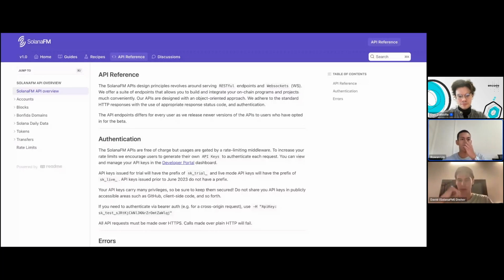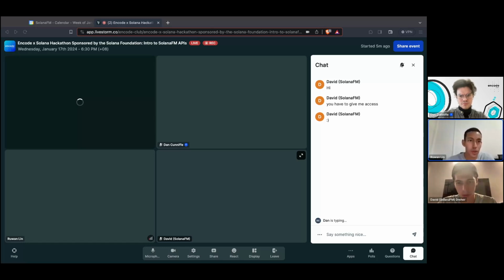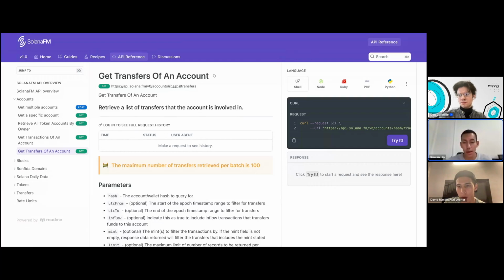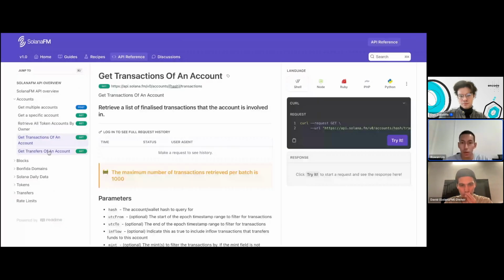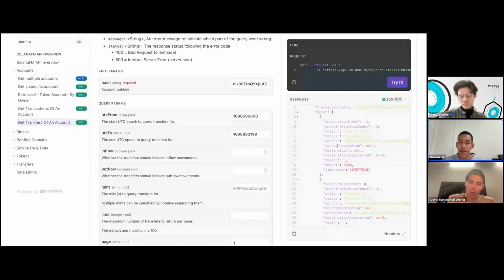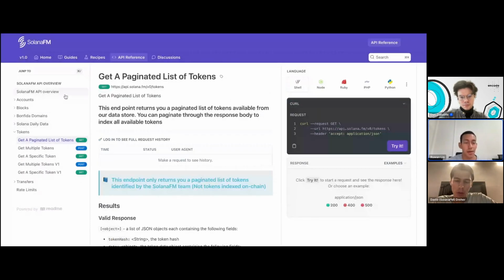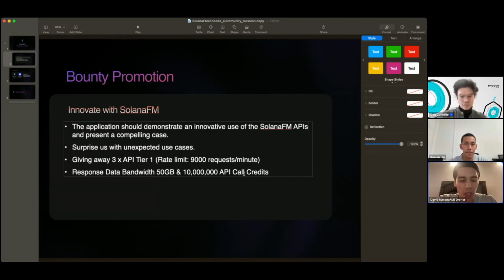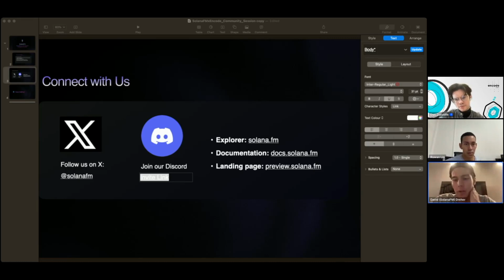Encode x Solana Hackathon Sponsored by the Solana Foundation: Intro to SolanaFM APIs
On Wednesday, 17th January 2024, we were delighted to host the "Intro to SolanaFM APIs" workshop by SolanaFM for our Encode x Solana Hackathon Sponsored by the Solana Foundation! A huge thank you to Ruwan Lin and David Dreher from SolanaFM for sharing their knowledge!

Ready to build? Check out our Hacker Pack on Notion for all the resources, workshop dates and bounties

About the Encode x Solana Hackathon Sponsored by the Solana Foundation:
Join the Encode x Solana Hackathon Sponsored by the Solana Foundation and showcase your skills! This four-week online event provides opportunities for developers to improve their skills and work on projects in the Solana ecosystem. Technical workshops and mentoring sessions are available for all levels of experience. Complete challenges and compete for prizes!

What's next?
More workshops, of course! The next workshop, "How to pitch your start up", takes place on 17th January 2024 at 5:30 pm GMT.

About SolanaFM
With SolanaFM, reading on-chain data is made quick, simple & human-readable. Find the largest whale transfers. Track the most active wallets on-chain. Understand accounts & transactions at a glance with our latest features. Discover an easier way to navigate the Solana blockchain.

About the Solana Foundation
The Solana Foundation is a non-profit organization headquartered in Zug, Switzerland, dedicated to the decentralization, growth, and security of the Solana network. Their blockchain Solana is a decentralized blockchain built to enable scalable, user-friendly apps for the world.

Timestamps:
00:00:00 Introduction
00:02:43 SolanaFM API Overview
00:04:52 Get Transfers of an Account
00:10:20 Get a Paginated List of Tokens
00:11:26 About the bounty
00:16:31 Q&A and Conclusion